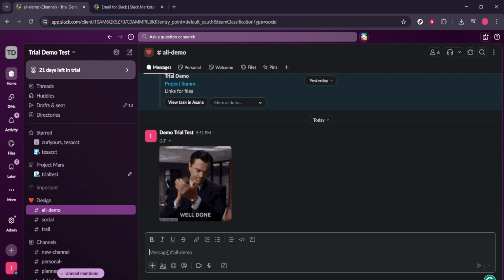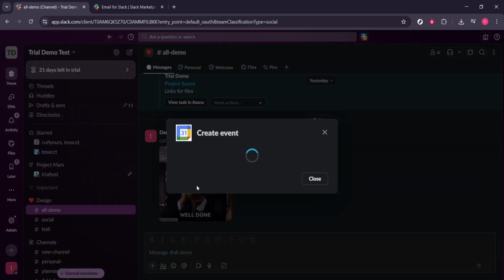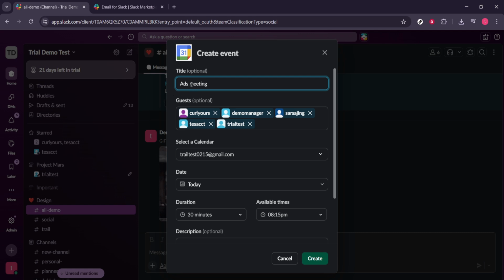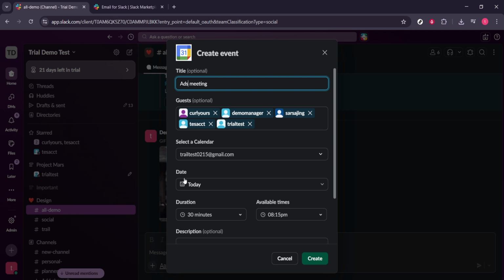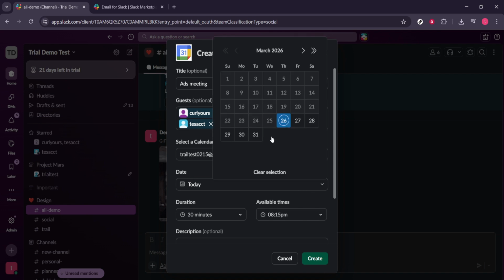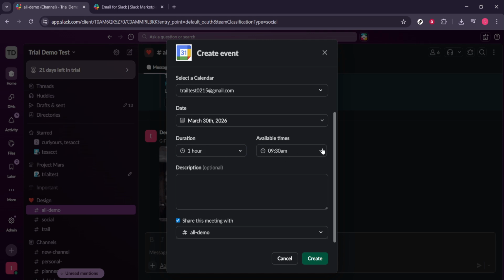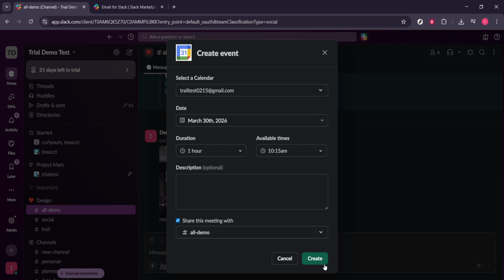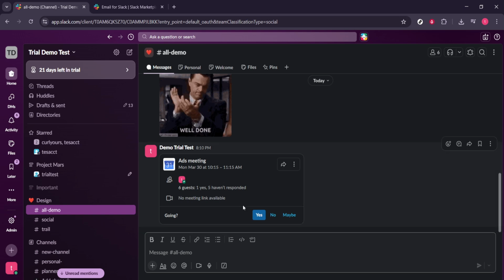How to Schedule a Meeting in Slack 2026 Step by Step Beginner Tutorial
Want to schedule meetings in Slack quickly without switching between apps? In this 2026 step-by-step beginner tutorial, you’ll learn how to schedule a meeting in Slack and keep your team aligned effortlessly.

This video walks you through how to use Slack integrations like Google Calendar or Outlook, send meeting invites, and coordinate schedules directly within your workspace. Perfect for beginners, teams, and remote workers who want smoother communication and better time management.